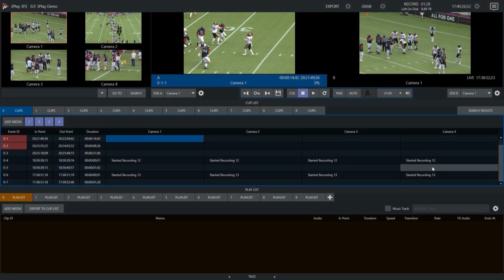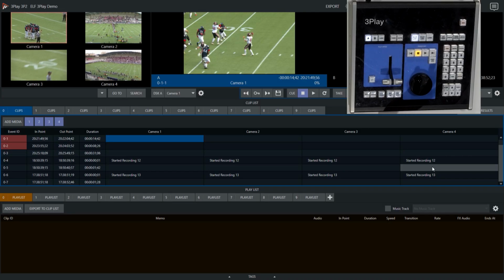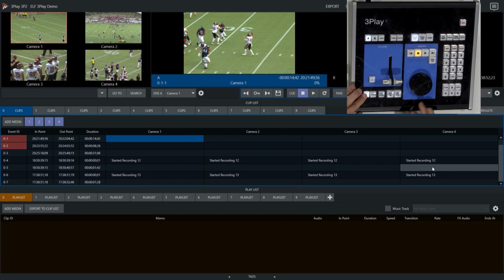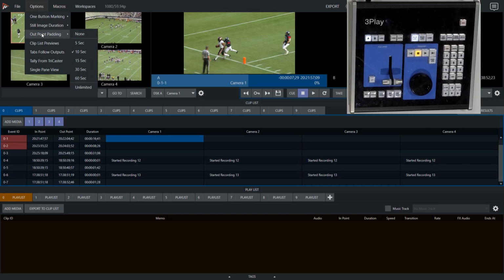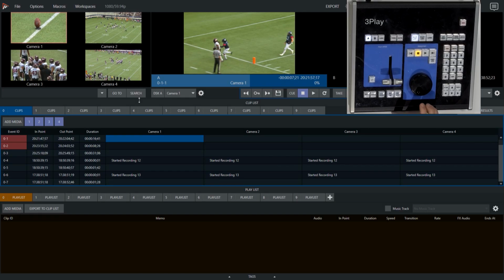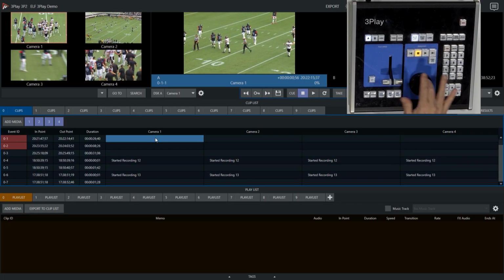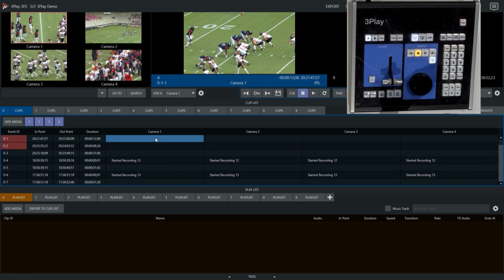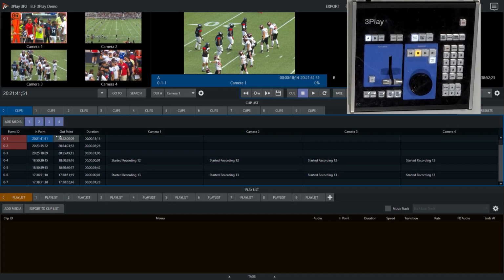Tuesday Tutorial : Editing Clips in 3Play